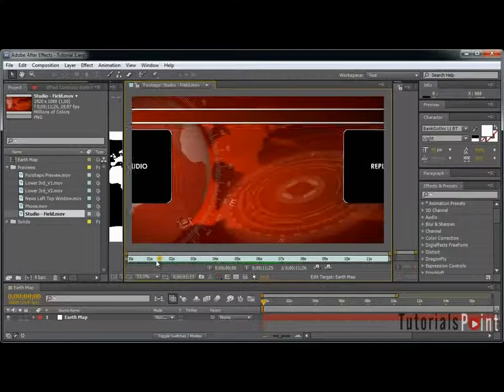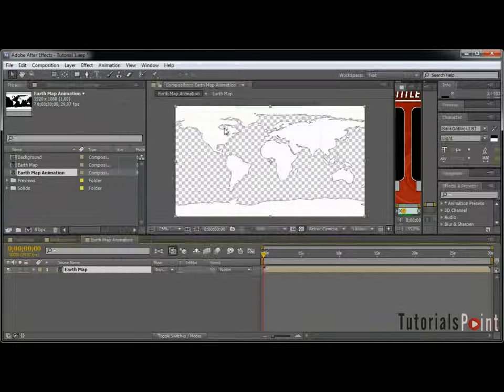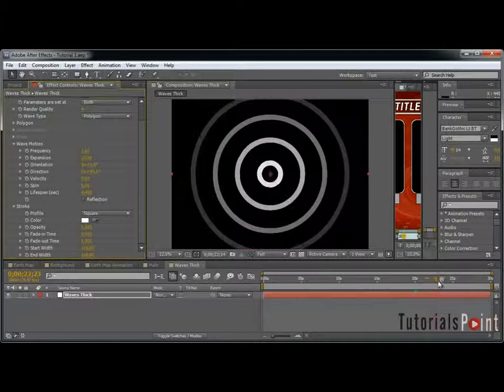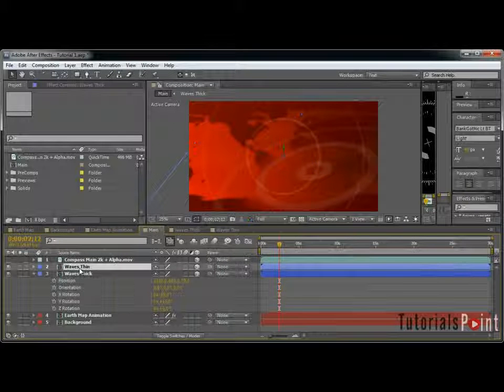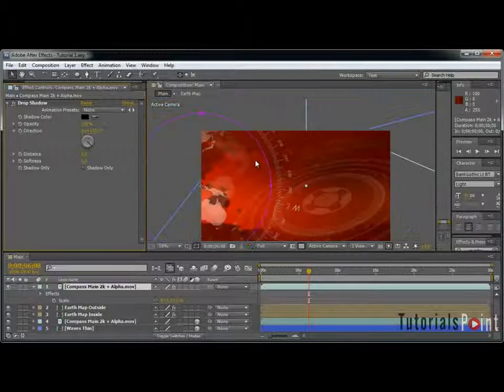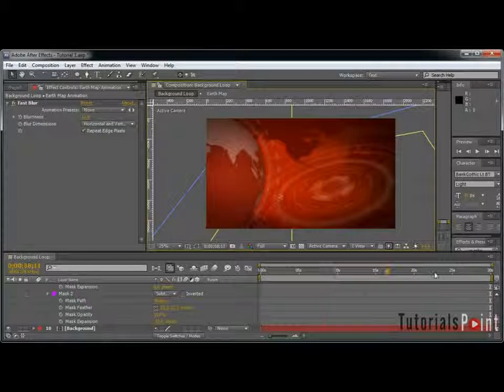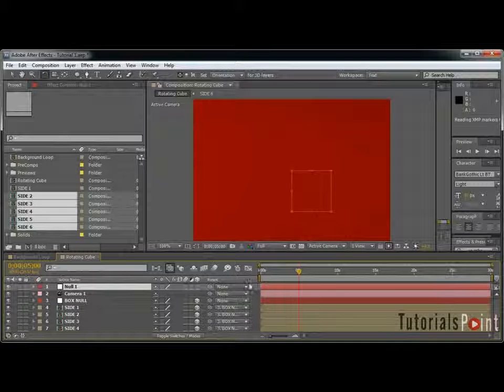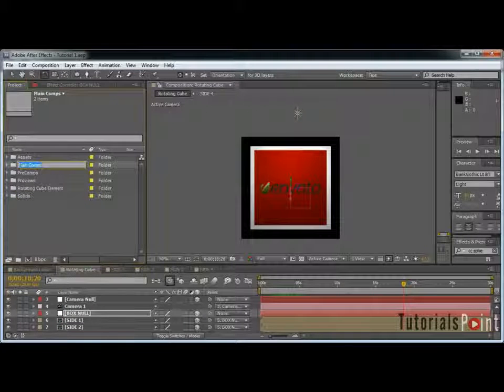Creating a 3D Broadcast News Open Tutorial Part 1